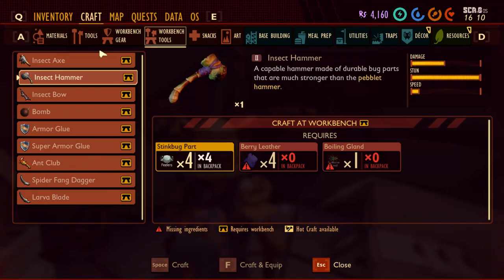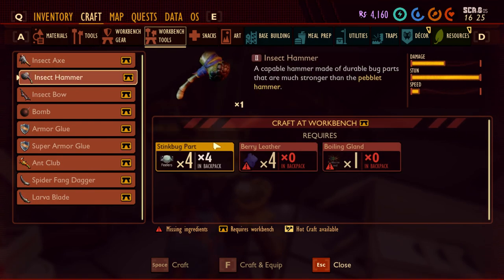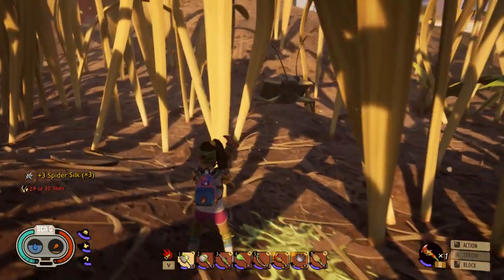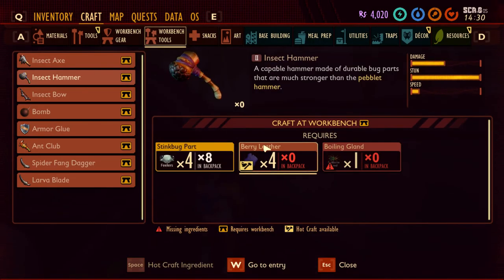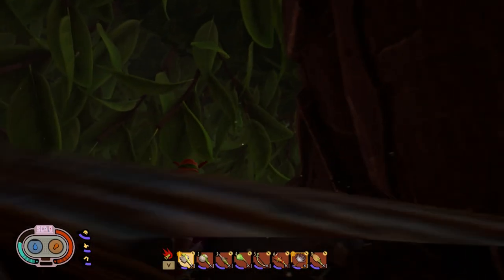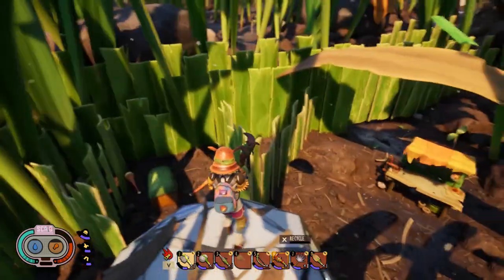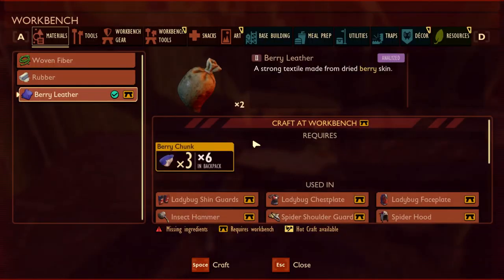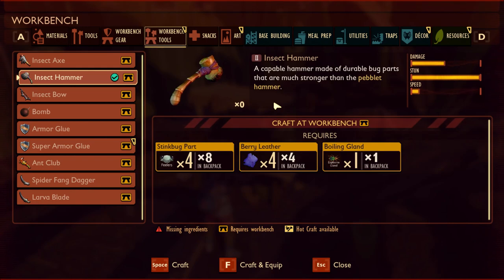How to Craft INSECT HAMMER in GROUNDED Game (Level 2 Hammer)?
In this video, I'll show you what crafting material items you need in order to make the INSECT HAMMER and how you can get all these resources to make a Level 2 hammer in Grounded game and where they are located on the map.

A Level 2 hammer opens up more options in the game for getting rarer materials which with Level 1 hammer you won't be able to get.